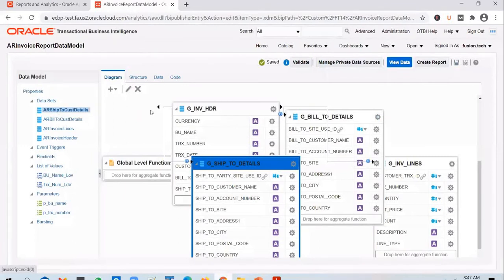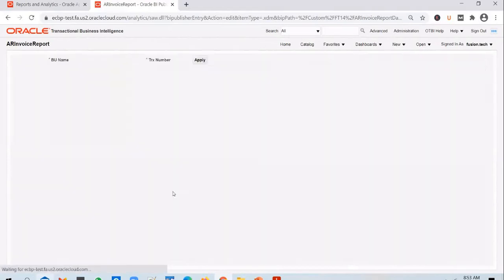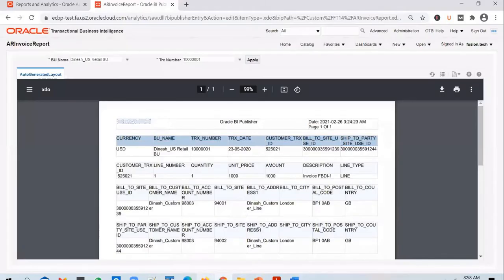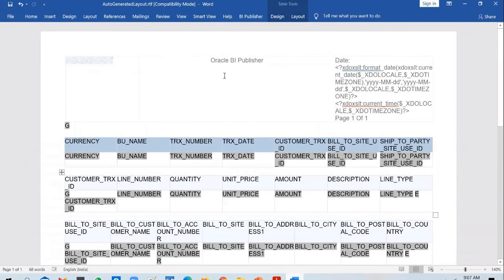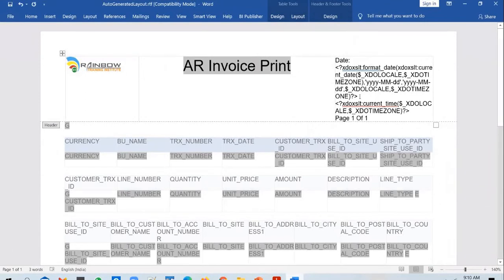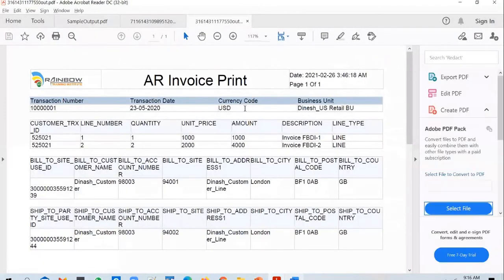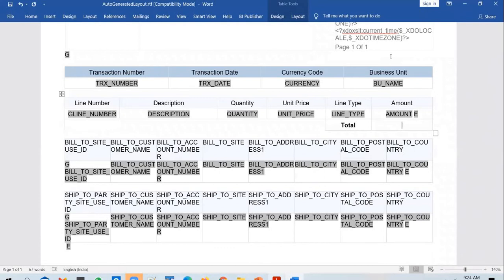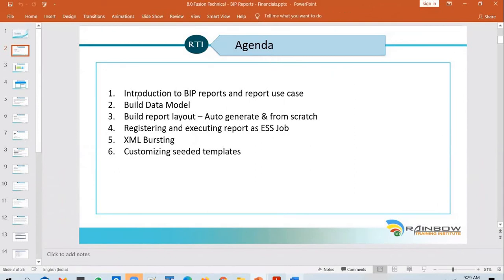Day 8 part 2